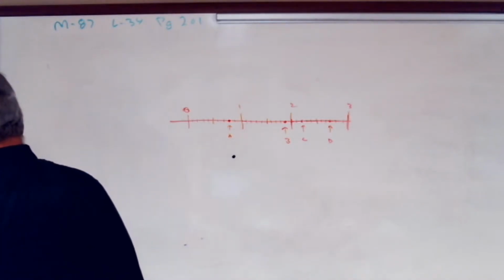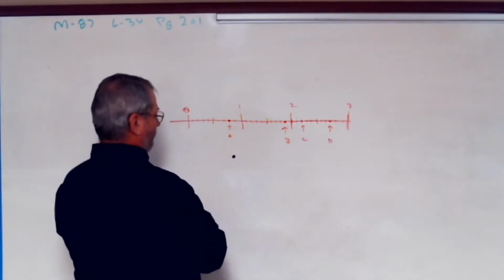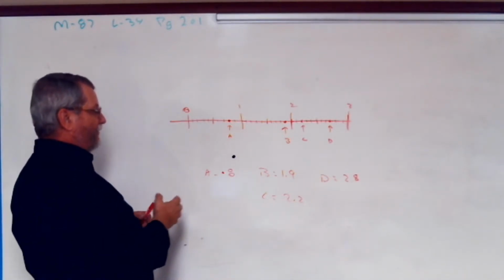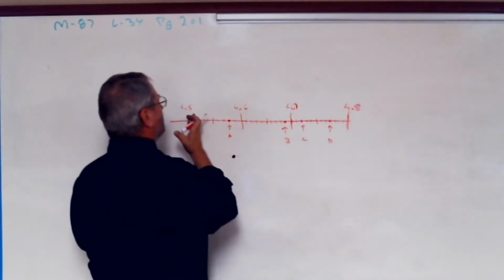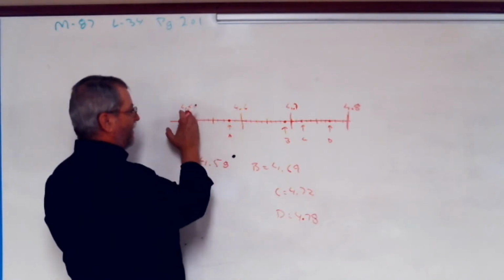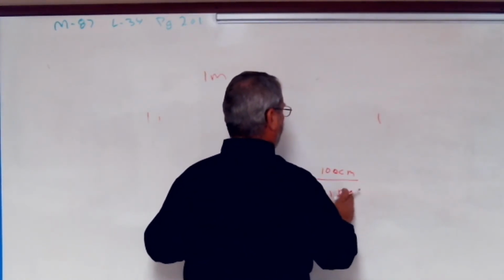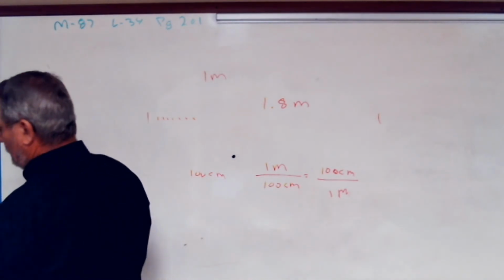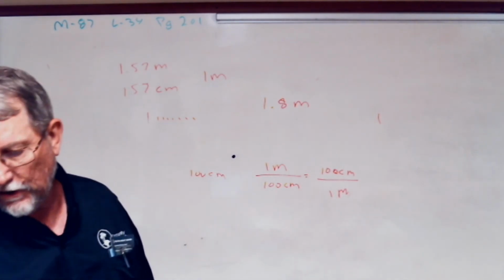Math 87 L - 34